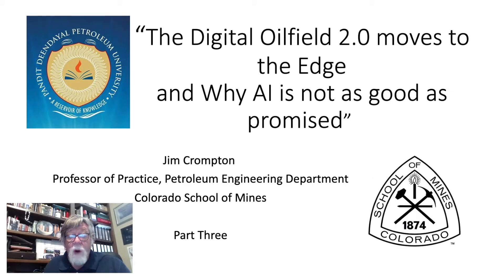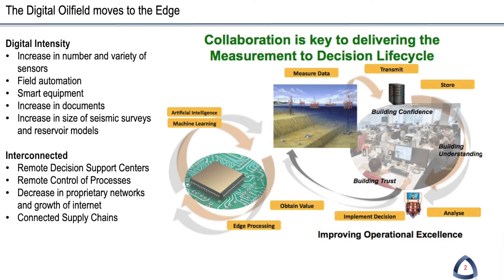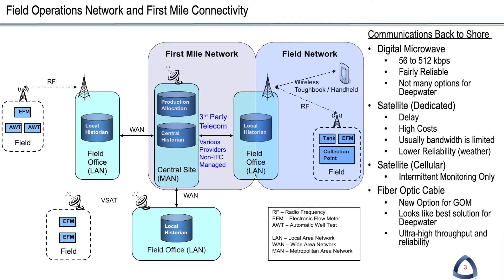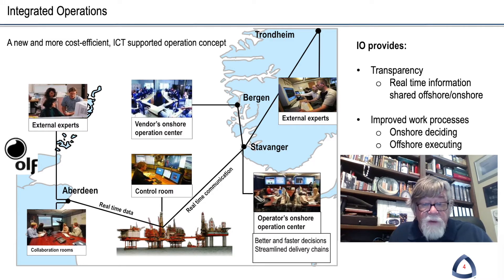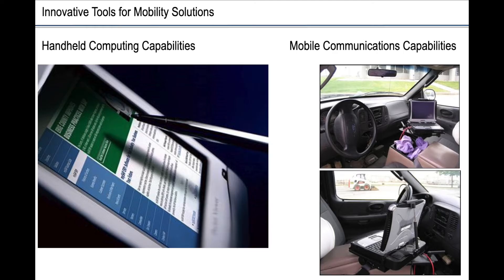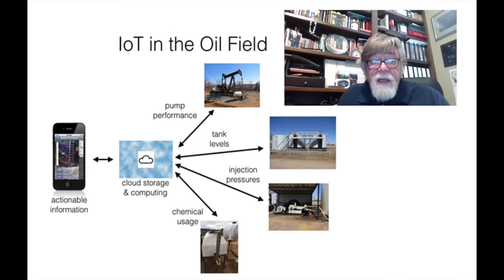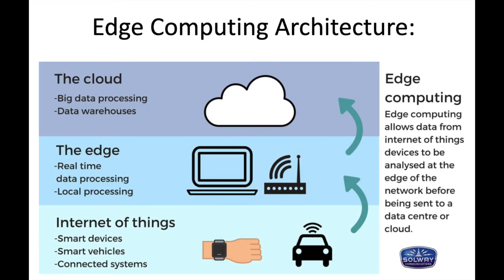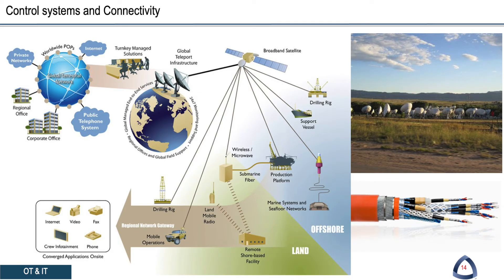Digital Transformation of the Oil & Gas Industry by Jim Crompton | Part - 3/4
Greetings from SPE PDPU Student Chapter!

Digitalization is assisting Oil & Gas companies to reduce costs, make faster and better decisions, and increase employee efficiency and productivity. For a large number of oil and gas companies, it is a big challenge to translate digital ability into growth opportunities. Before embarking on digital transformation, it is imperative to understand that a transformation is not just about a technology change. It is about a difference in the organizational structure with a profound impact on people, processes, and infrastructure across different facilities, equipment, and technology. While other industries have unlocked the real value of digital transformation, the oil & gas industry is slowly exploring the value of digital transformation.

We are thankful to Mr. Jim Crompton, Professor of practice, Petroleum Engineering Department at Colorado School of Mines for enlightening us with his knowledge about the Digital Transformation of the Oil & Gas Industry. We sincerely appreciate the time and patience he has taken to record the video lectures. We sincerely thank him for his efforts to make our lockdown period fruitful.

With this initiative, we aim to further promote the concept of "Work from Home and Learn from Home."

Regards,
SPE PDPU Student Chapter.